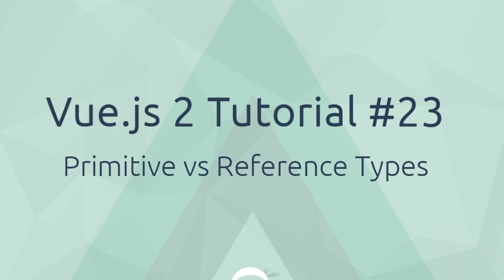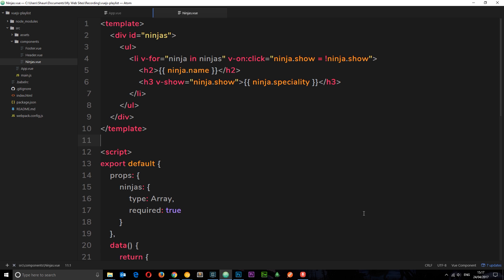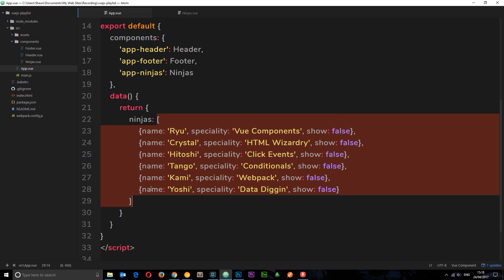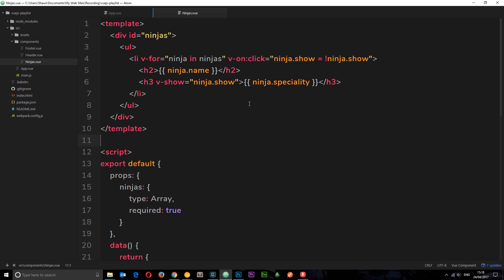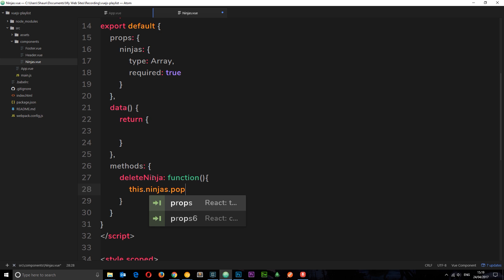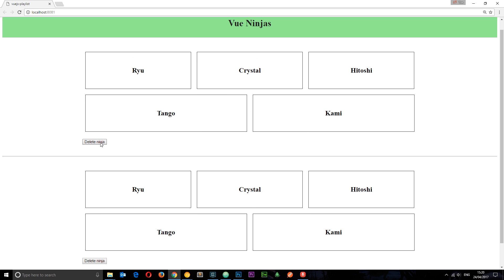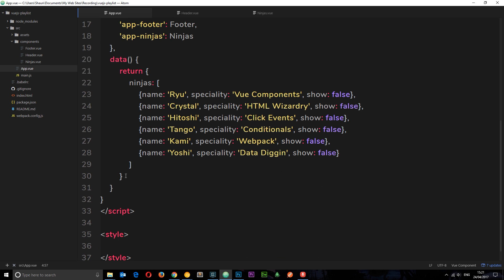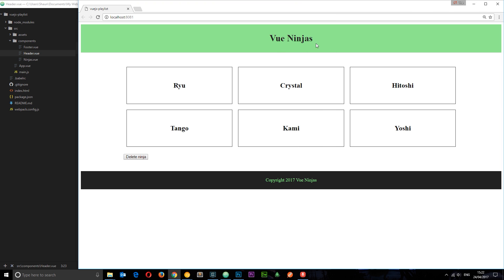Vue JS 2 Tutorial #23 - Primitive vs Reference Types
Hey gang, in this tutorial I'll show you the difference between reference and primitive types in JavaScript. Not technically Vue - related, but important when working with Vue.js no-the-less.

Social Links